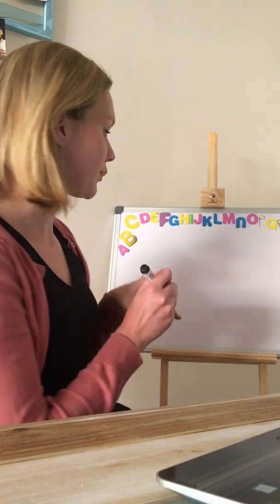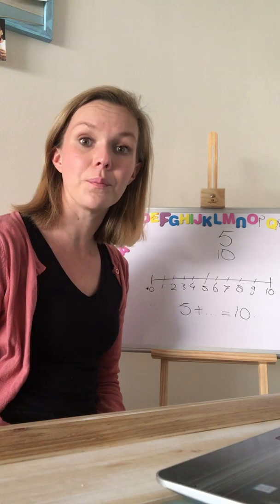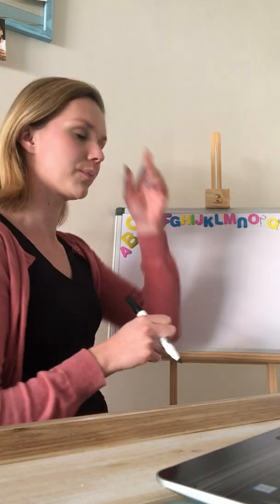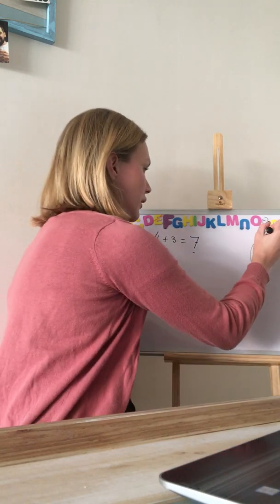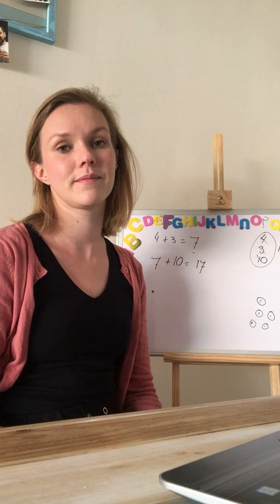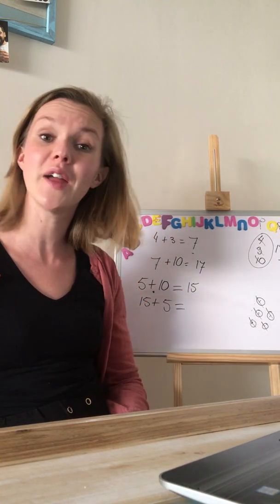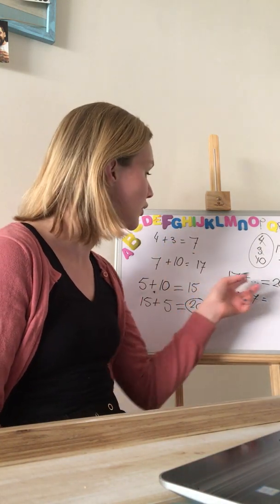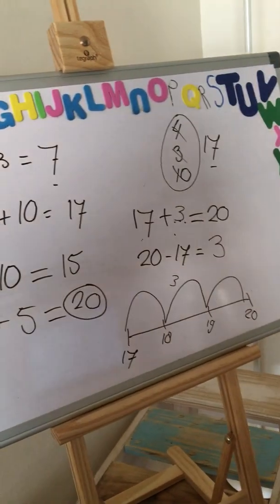Ye Ms Christa 18/05 Math 1